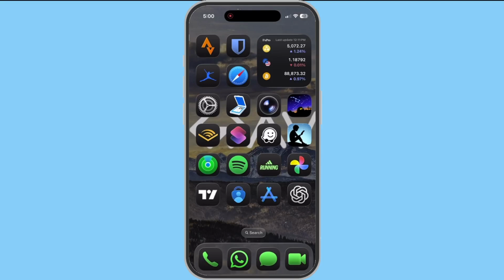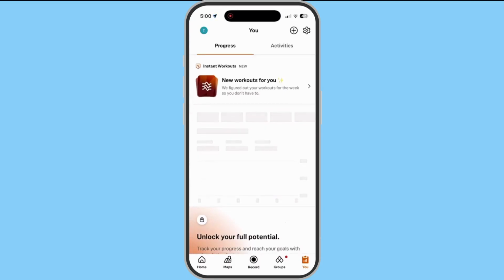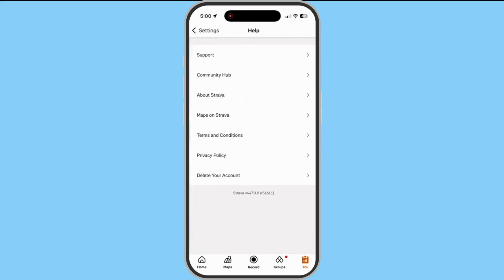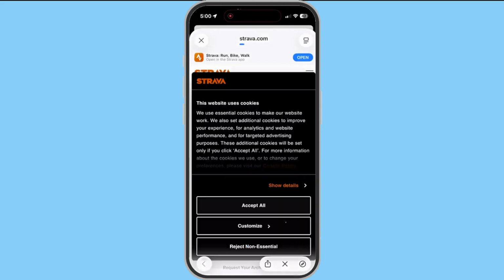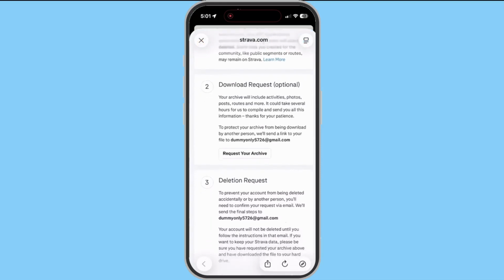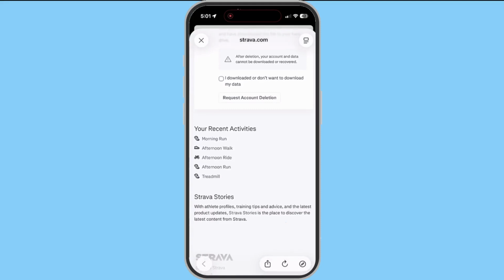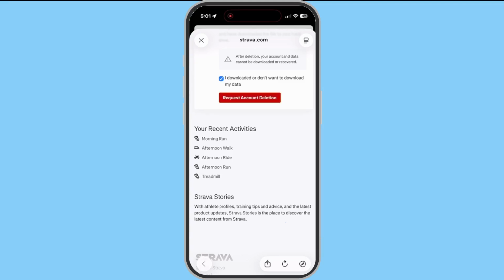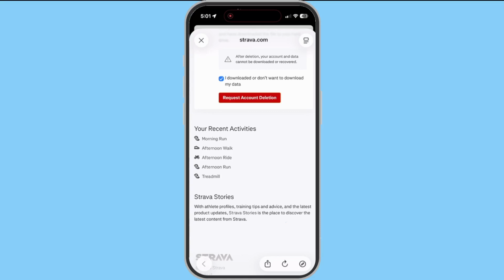How To Delete Your Strava Account Using The App (Step-By-Step)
Learn exactly how to close your Strava profile and remove your data permanently. This tutorial covers the necessary steps to deactivate your account through the official platform settings easily.

In this video, you will learn:
• How to access the Strava account settings
• Where to find the data deletion request option
• The process of confirming your account closure
• Important things to know before deleting your history